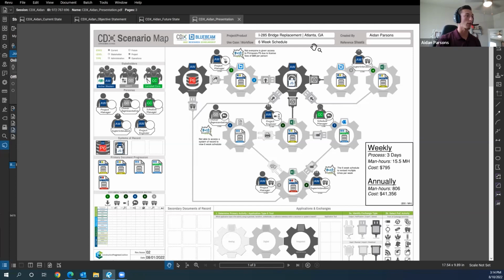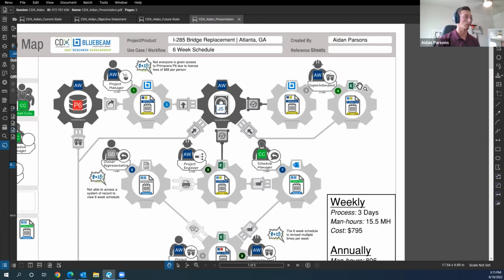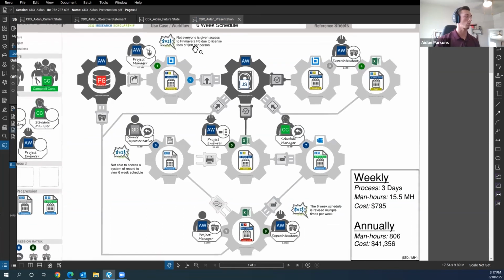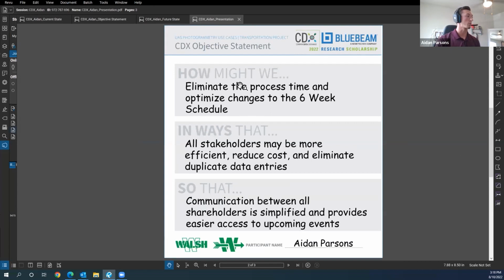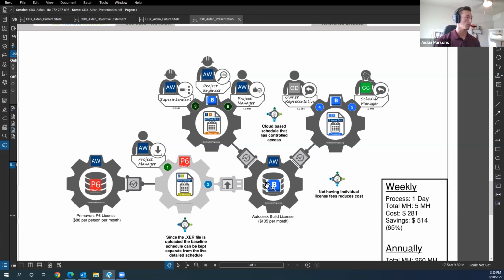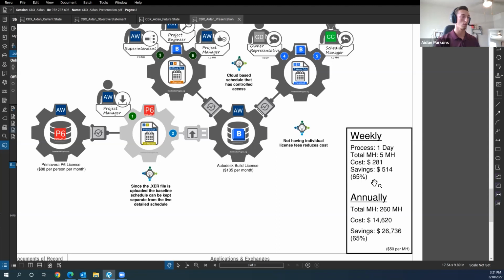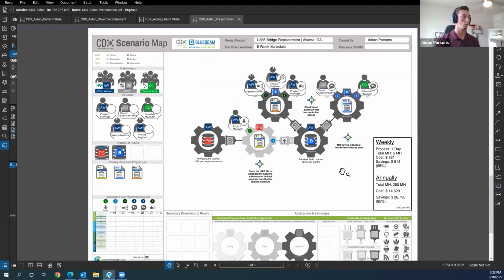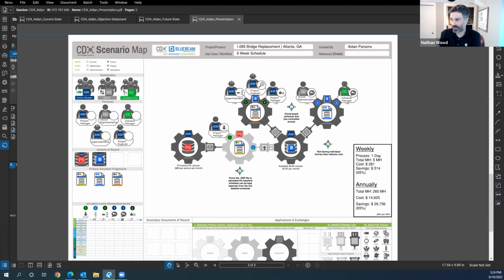Aidan Parsons | 6-Week Schedule | 2022 CDX Scholarship Final Presentation